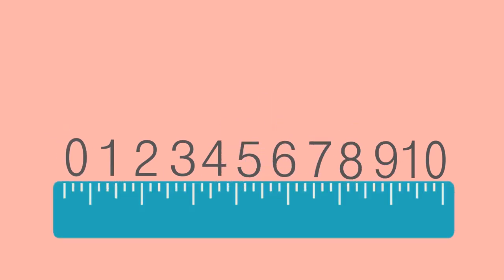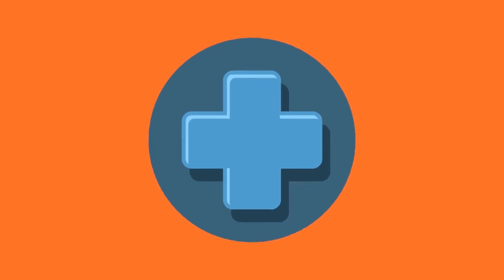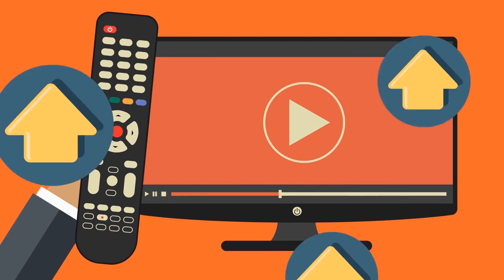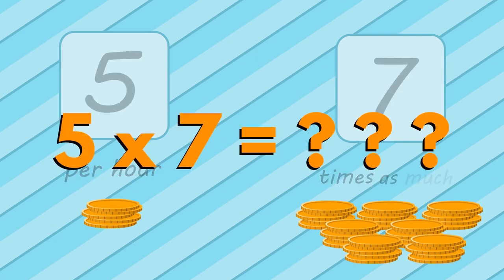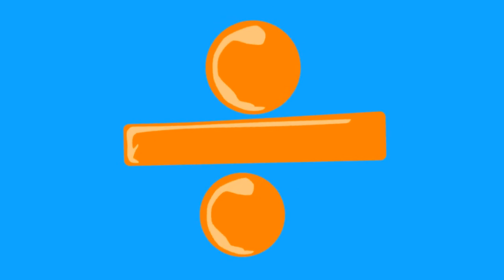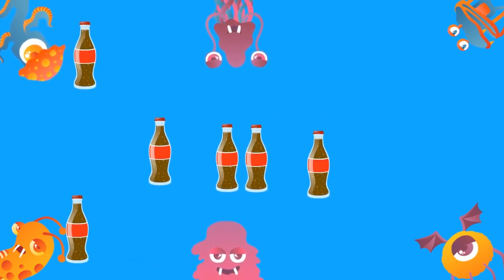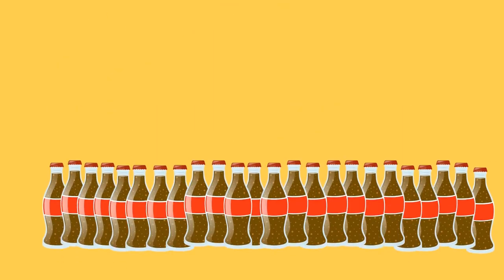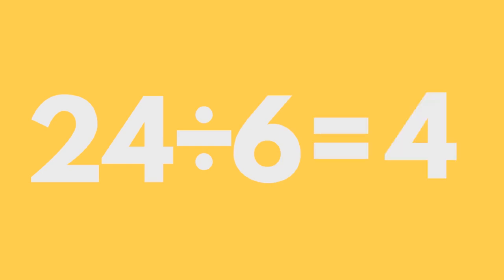4 Operations - EN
In this tutorial you will learn about the 4 basic operations in mathematics: addition, subtraction, multiplication and division.

If you want to have access to other educational video resources, please visit the platform If you want to have access to other educational video resources, please visit the platform and enroll now to our massive open online course (MOOC).